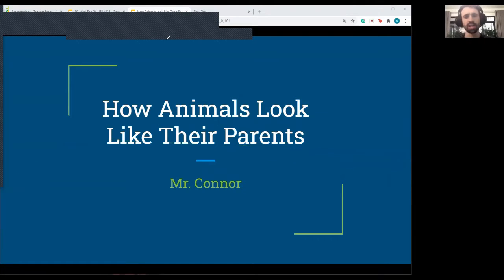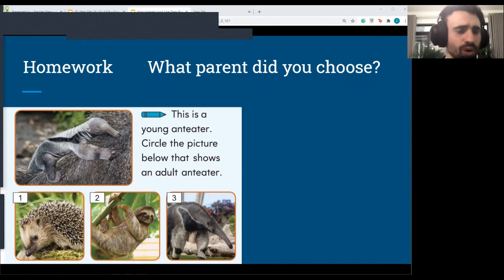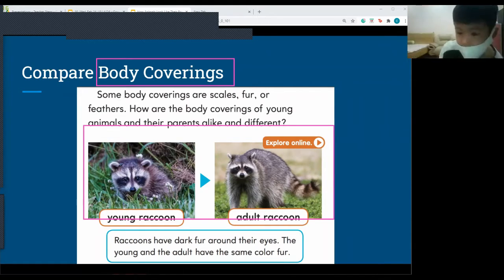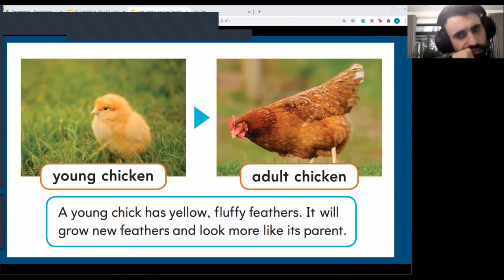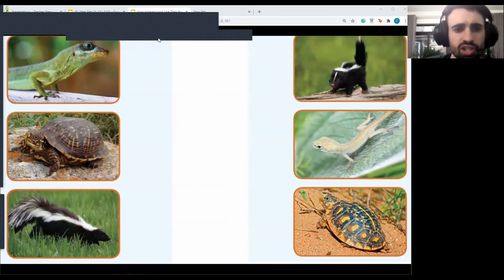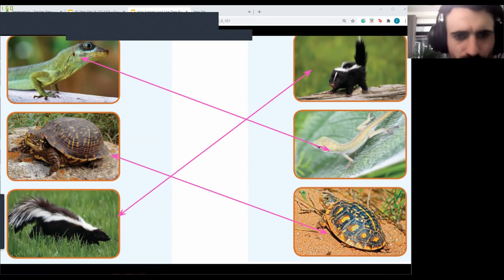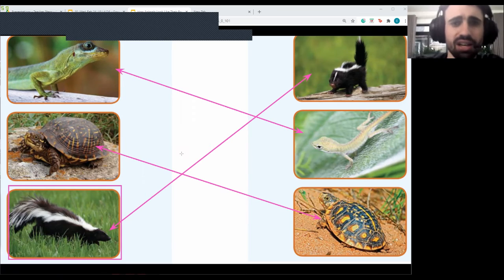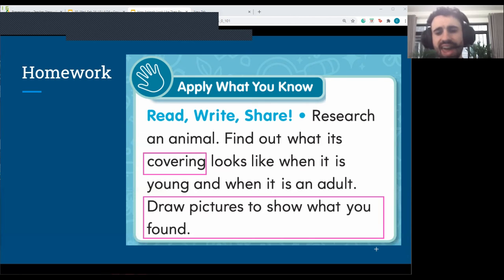1E9 Unit 5- Lesson 2: Compare Body Coverings (23/02/2021)